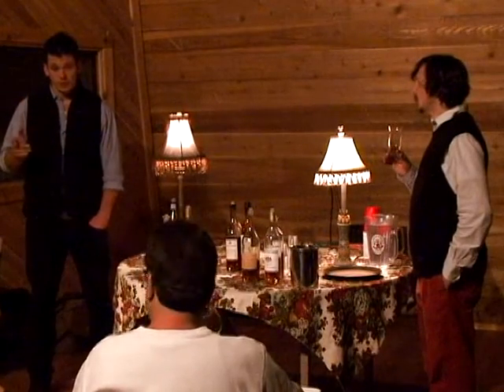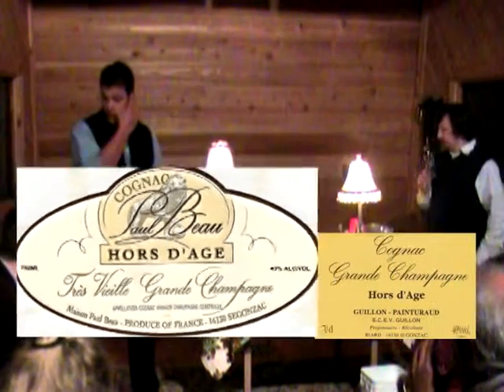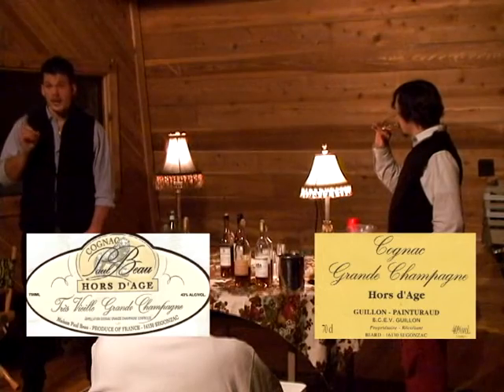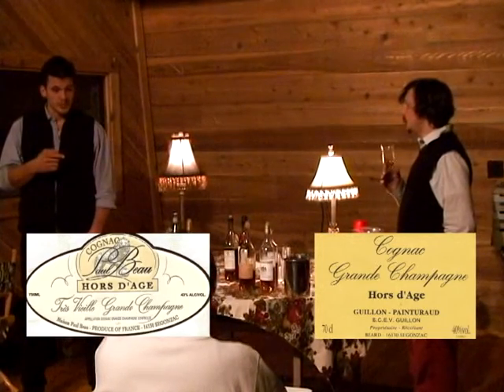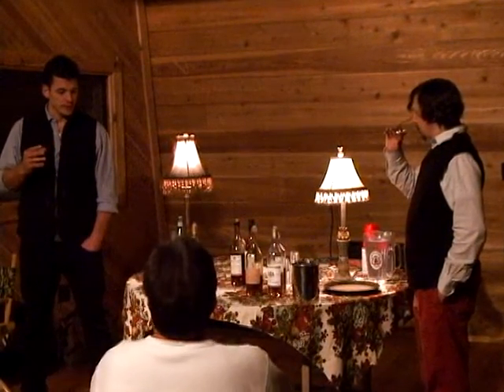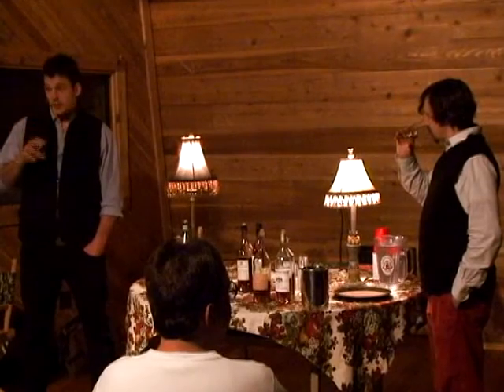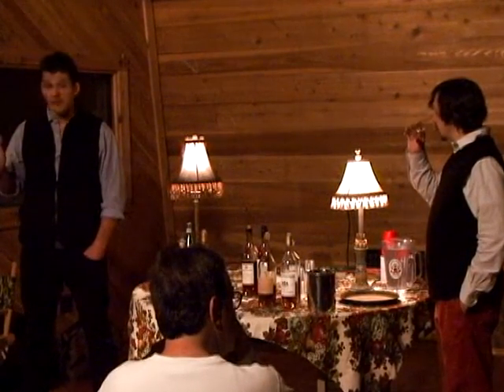#5 - Aging 30 Year Old Comparison - N.Palazzi / Village Wine Millbrook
Village Wine & Spirits
Millbrook, NY
an Artisan Cognac Tasting with Nicolas Palazzi
Episode 5 - Aging
30 Year Old Comparison